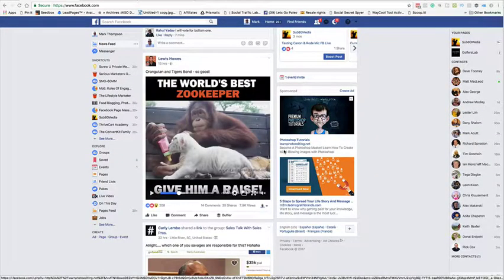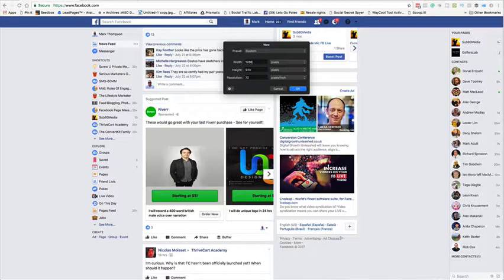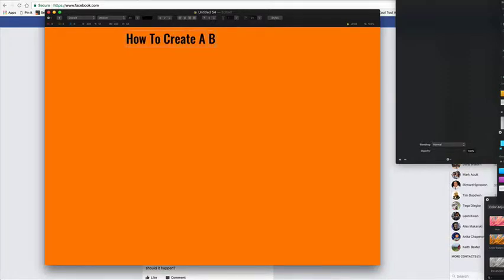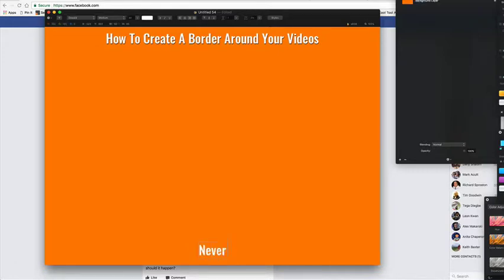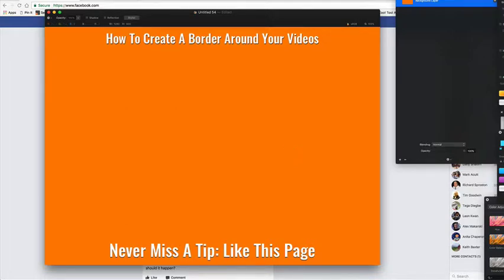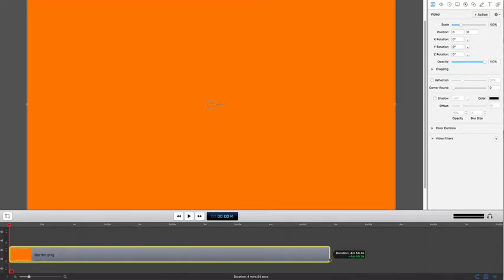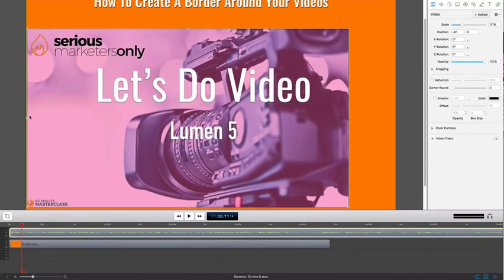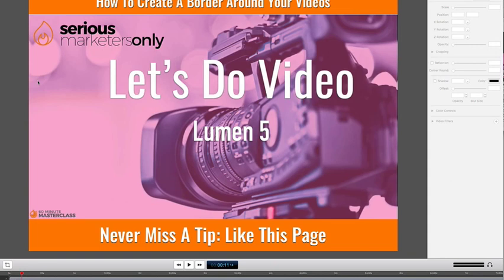How To Add a Border To Your Facebook Videos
If you want your videos to stand out on Facebook then you need to add a border. In this video, I use Pixelmator and ScreenFlow to add a border to a Facebook Video or Instagram video.

You can use most photo editing tools and video tools to create your border and add it to your video.